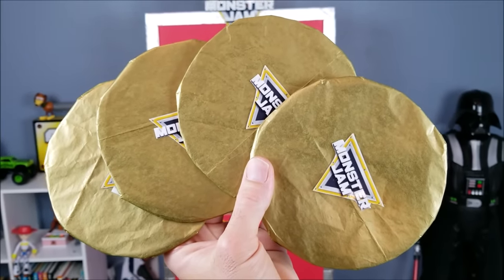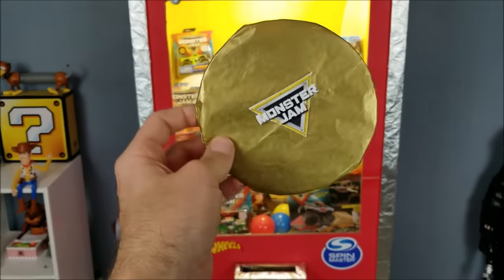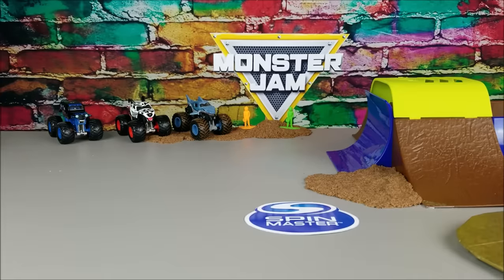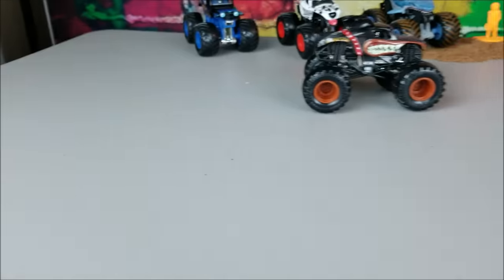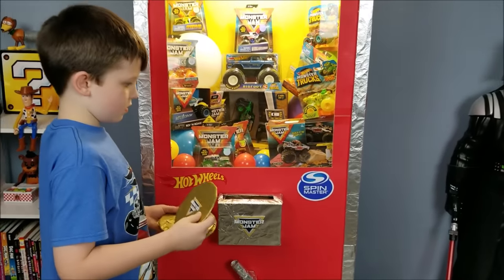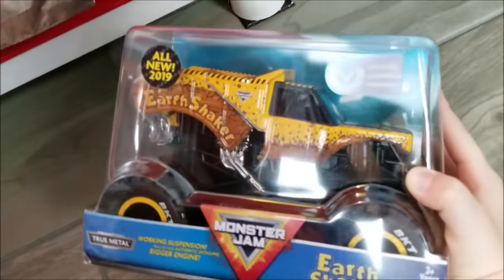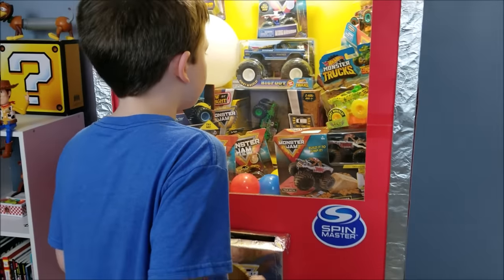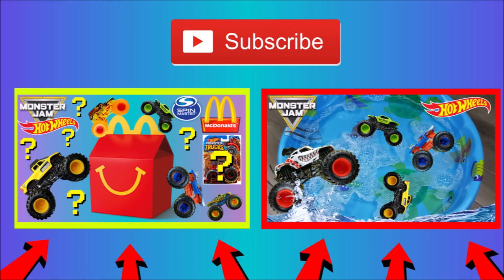Monster Jam Monster Trucks Surprise Gumball Machine for Children with Hot Wheels and Spin Master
In this Monster Jam Monster Trucks Surprise Gumball Machine for Children with Hot Wheels and Spin Master video we will using a Monster Jam Monster Trucks Gumball Machine we created. We will win Monster Jam surprise tokens by completing monster truck backflips. When we win we will insert the Monster Jam surprise tokens into the gumball machine and win Spin Master and Hot Wheels toys. There will be awesome Monster Jam RC trucks, Monster Jam playsets, Spin Master Monster Jam Monster trucks and Hot Wheels Monster Trucks that we could get.